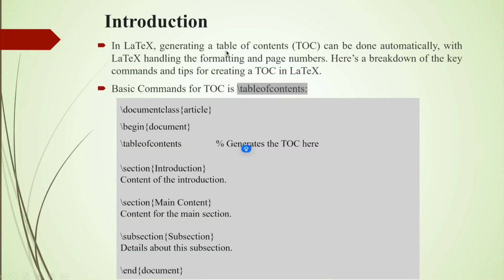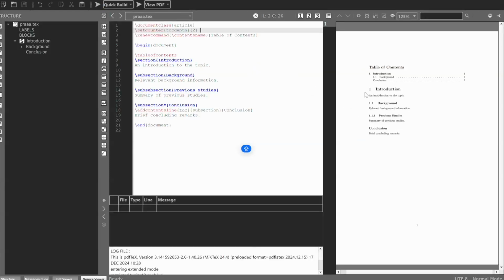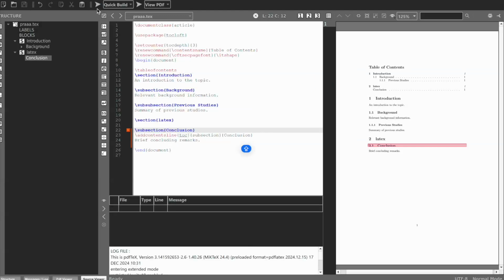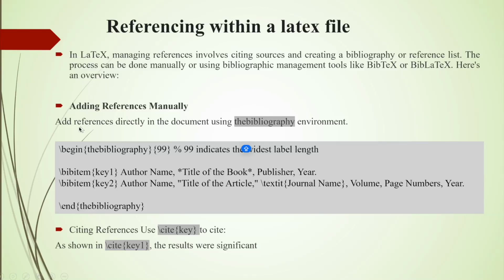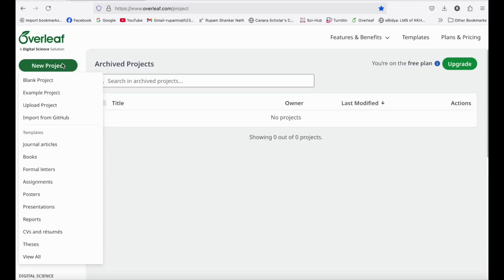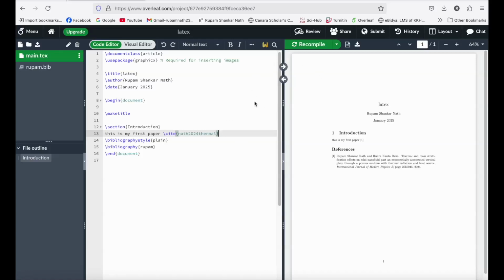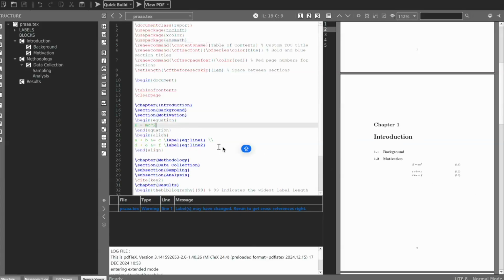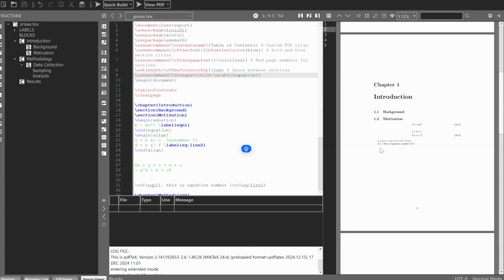Lecture Video 7